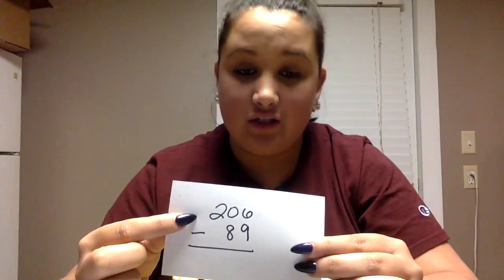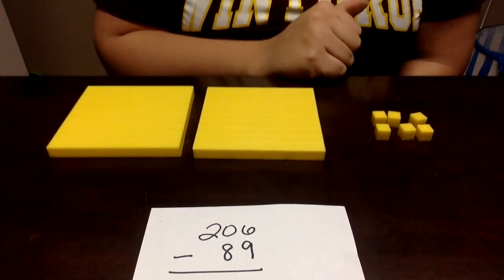Subtracting Multi Digit numbers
This video is about Subtracting Multi Digit numbers